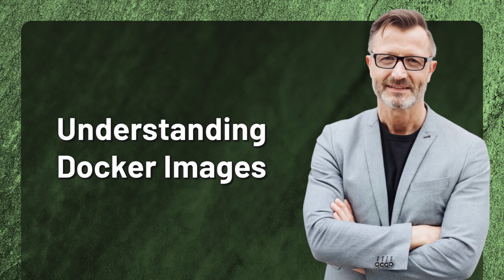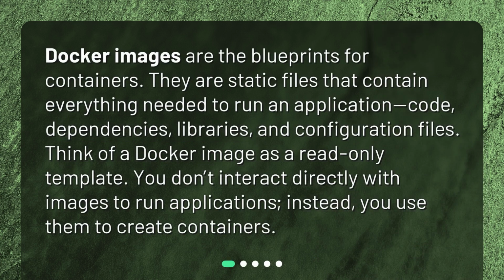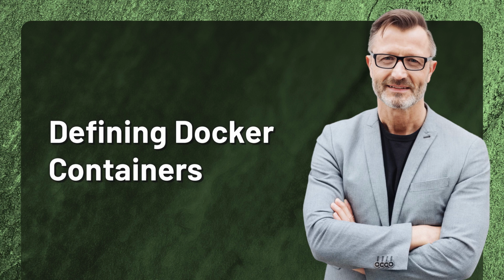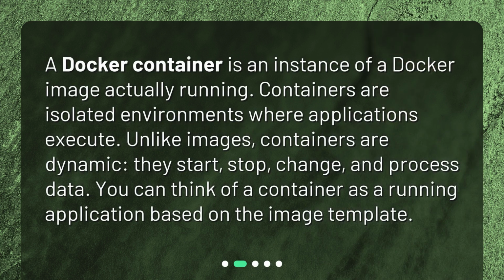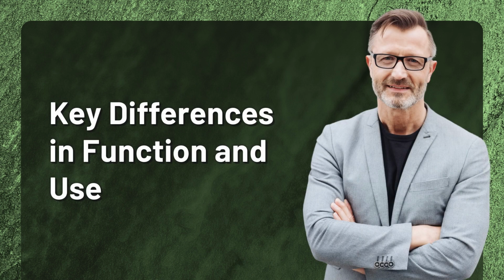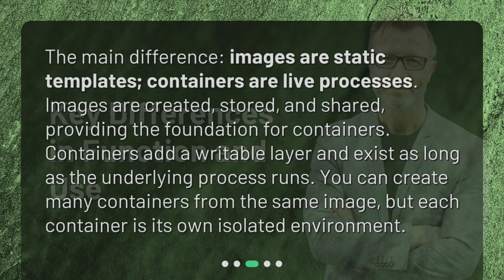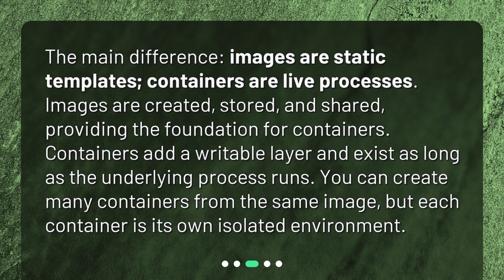Docker Images vs Containers Explained Simply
Images vs Containers 👉 Discover the key differences between Docker images and containers! Learn how images act as blueprints and containers as running environments, and why mastering both is essential for efficient container management and software deployment. Perfect for beginners seeking clear, practical explanations.

00:00 🔹 Understanding Docker Images
00:31 🔹 Defining Docker Containers
00:58 🔹 Key Differences in Function and Use
01:27 🔹 How They Work Together
01:51 🔹 Why the Distinction Matters

📌 Software Development Tools 🔸 Containerization and Virtualization Tools 🔸 Docker Images vs. Containers: What’s the Difference?